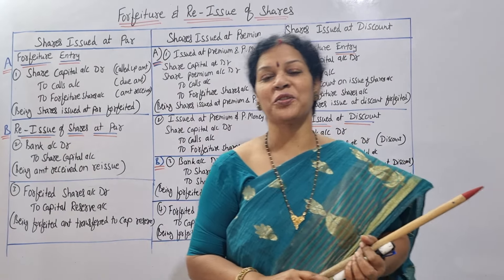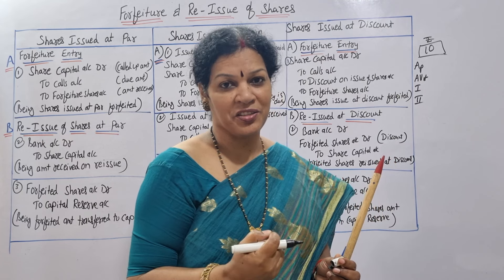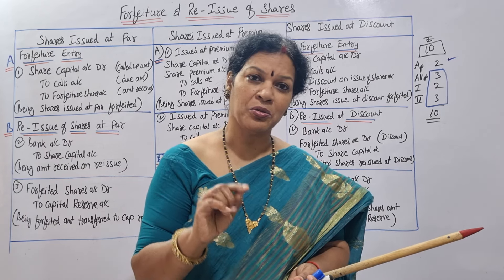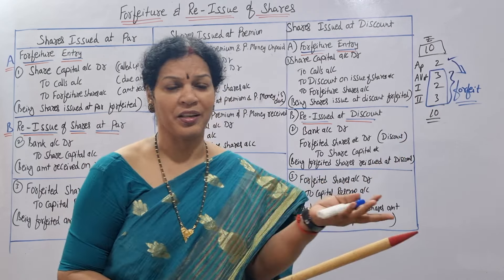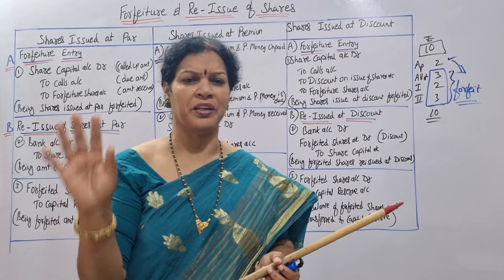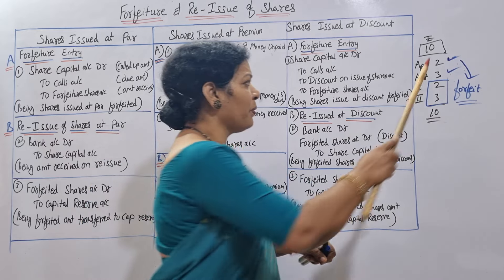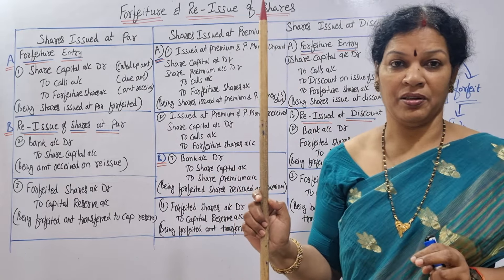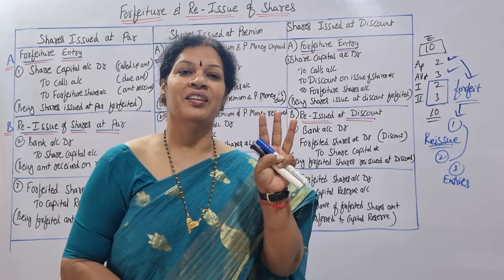5. Forfeiture & Re - Issue of Shares - Introduction from Advanced Accounting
Dear students,